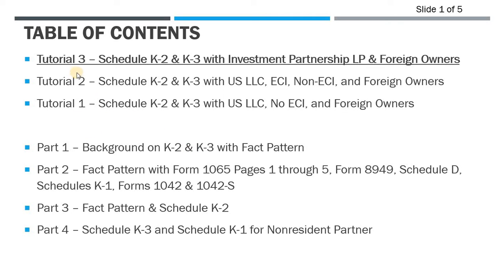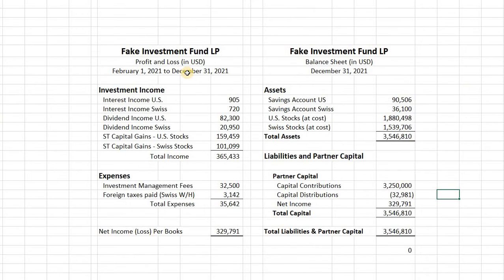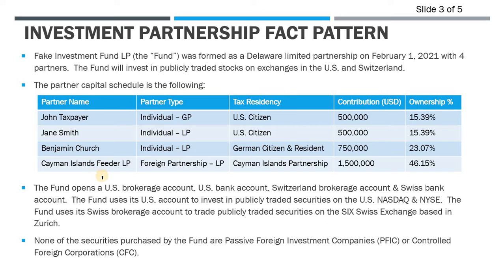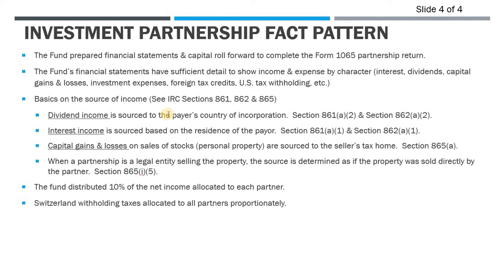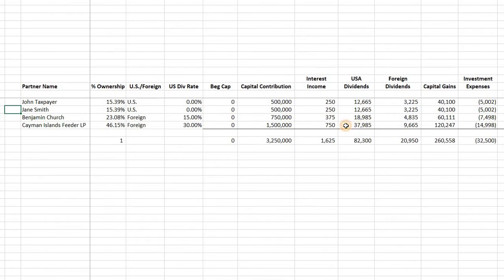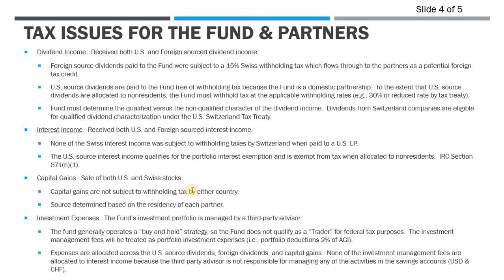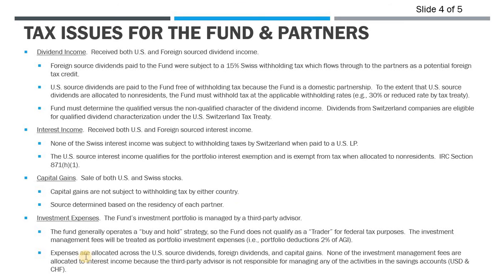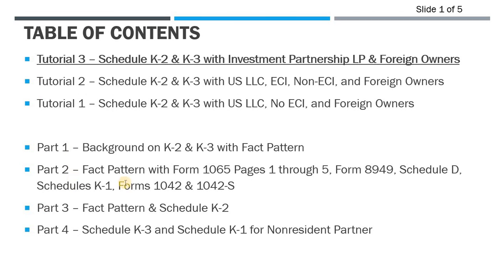Schedule K-2 and K-3 Investment Partnership - Part 1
This video series (Tutorial 3 Playlist) covers a simple example where a U.S. limited partnership acts as an investment fund for several investors.

The LP has 4 partners, 2 of which are U.S. citizens, and two partners are non-U.S.  The LP invests in a variety of U.S. publicly traded stocks, as well as publicly traded stocks on a Switzerland based exchange.